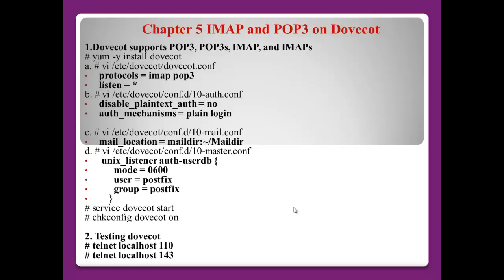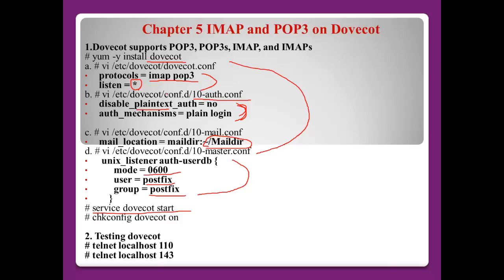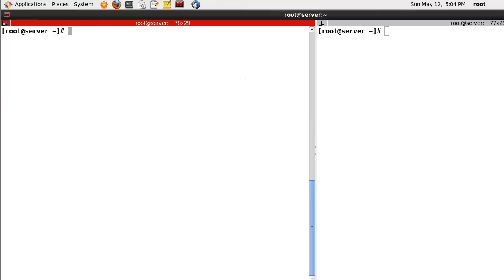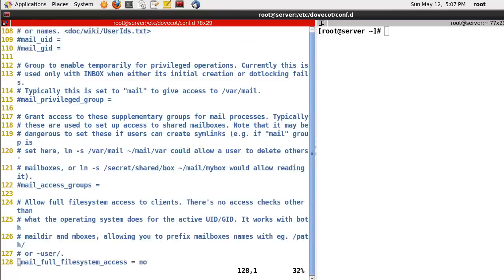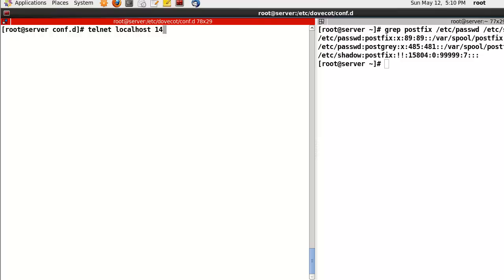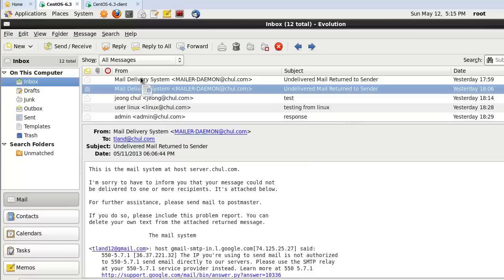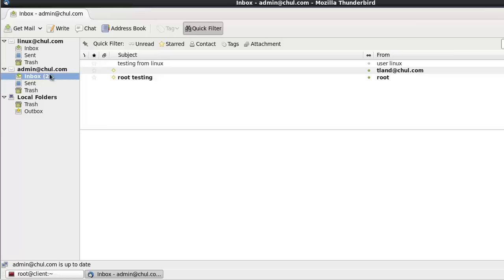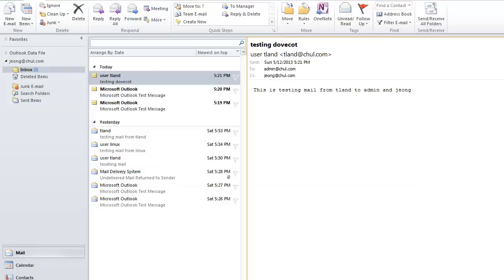Mail Server Setup using Postfix on CentOS 6.4 - part 2/7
This video is a part two among total seven videos for mail server setup using Postfix on CentOS 6.4. In this part, you will study how to start IMAP/POP3 server using Dovecot and how to setup MUA such as Evolution, Thunderbird on Linux and Outlook 2010 on Windows 7.